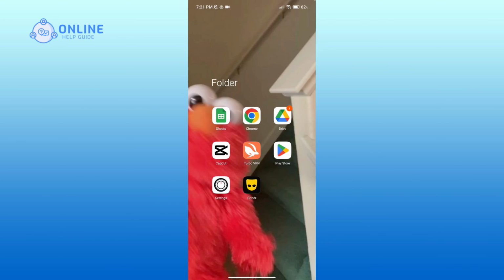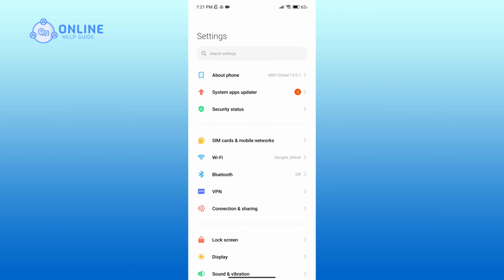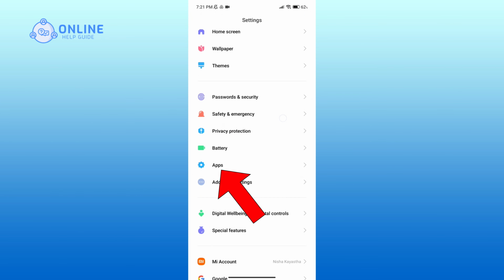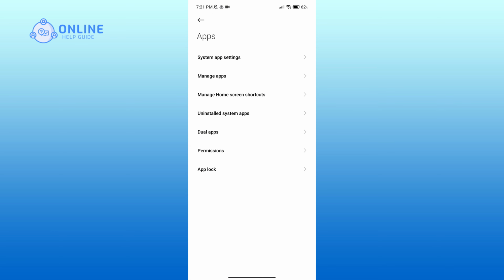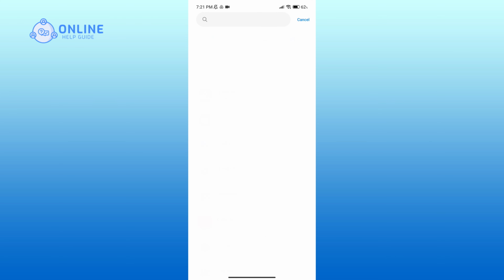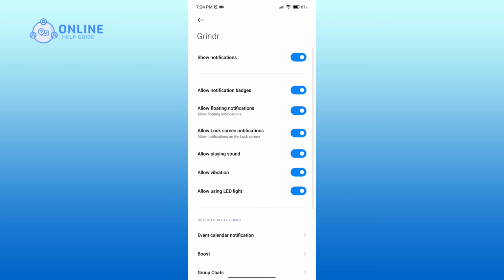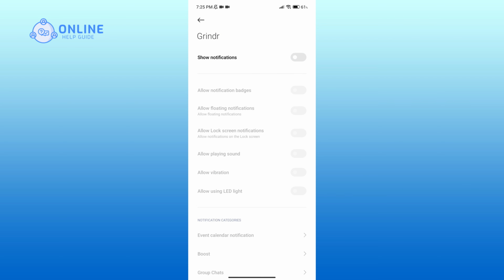How to Turn Off Grindr Notifications? 2023 (Quick & Easy) | Grindr App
Silence the notifications! This tutorial shows you how to turn off Grindr notifications. Whether it's for peace of mind or managing your app preferences, learn how to customize your notification settings. Watch and enjoy Grindr without constant notifications!

Chapters
00:00:00 Intro
00:00:18 Turn Off Grindr Notifications
00:00:47 Outro